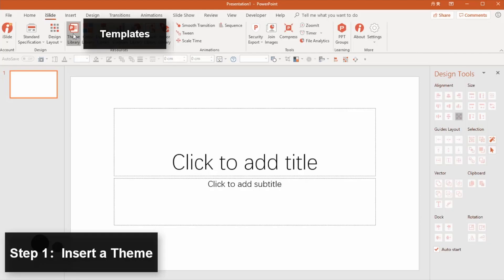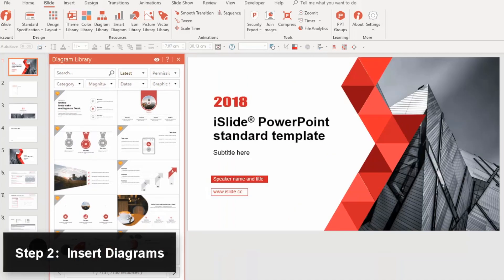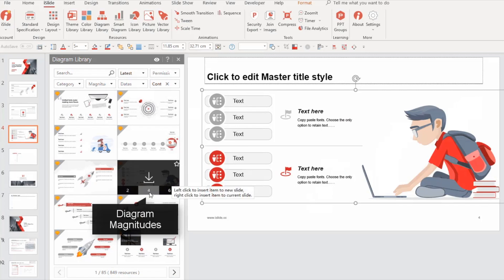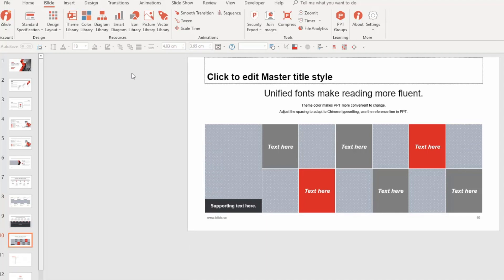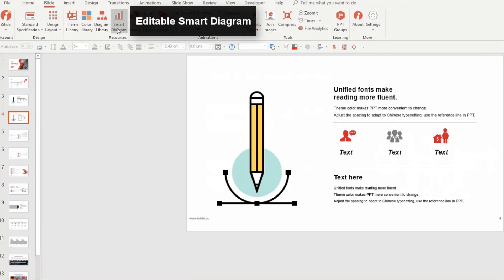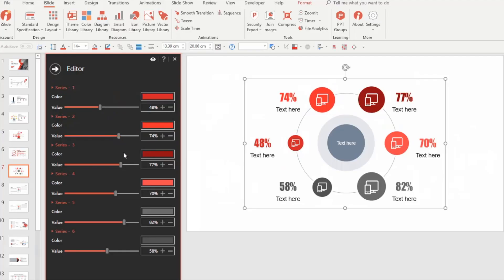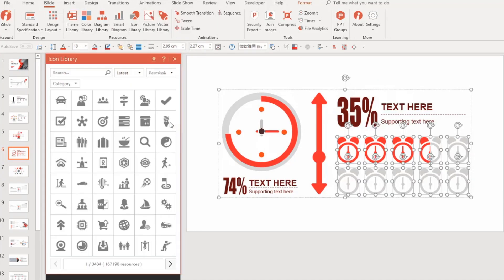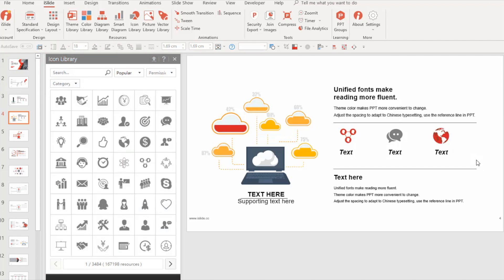BEST FREE Powerpoint Templates YOU NEED iSlide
This is the best free powerpoint templates for 2019. MUST HAVE

AUTISM ESSENTIAL MUST HAVE LINKS

→ Autism Alert Card -
→ Noise Cancelling Headphones
→ Elastic Shoe Laces
→ Weighted Blanket
→ Autism: A Practical Guide for Parents

ABOUT THIS VIDEO:

ABOUT ME:
Helping people understand Autism from a person with Autism’s perspective.

Hey from the Aspie World and a big welcome into my life! I am a Dan from the UK and I have Aspergers Syndrome or ASD which is a form of Autism, often referred to as High Functioning Autism or Autism Spectrum Disorder.

I also have help videos for helping people get a diagnosis of Autism or Aspergers Syndrome, and also some advise and help for anyone who is friends, partners or loved ones who suffer from Autism or Aspergers Syndrome and just about anyone on the Autism Spectrum.